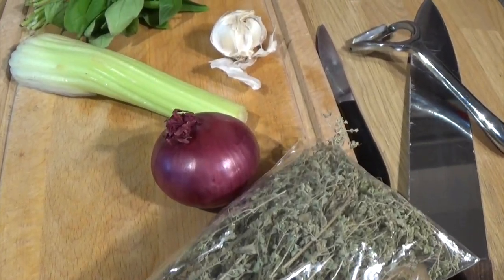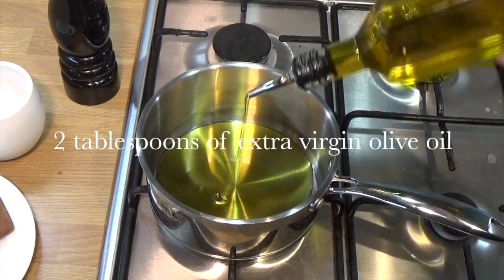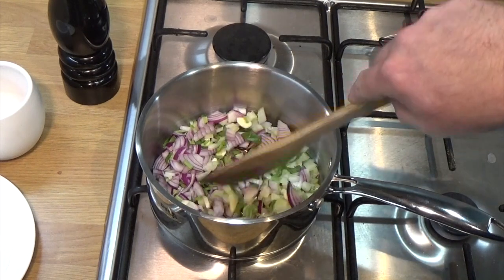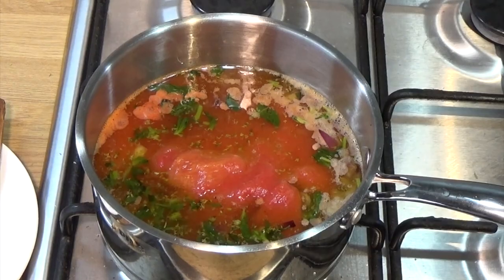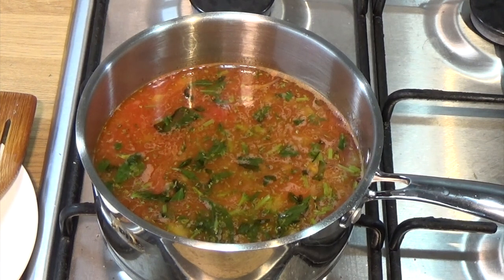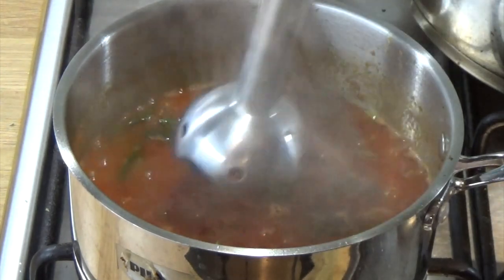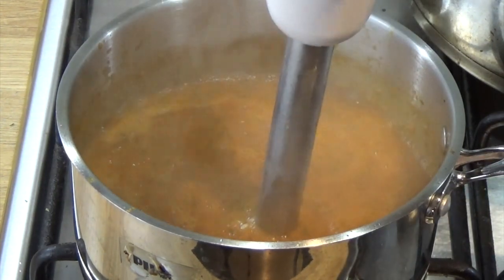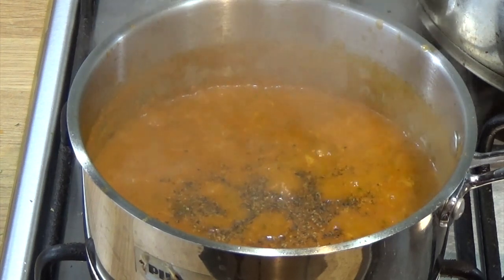How to make tomato and basil sauce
Classic Italian sauce tomato and basil